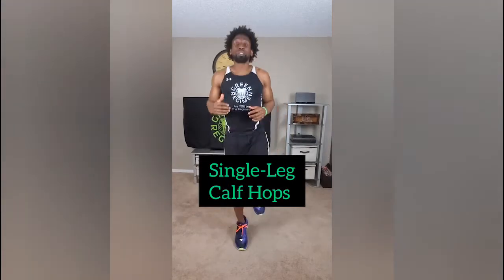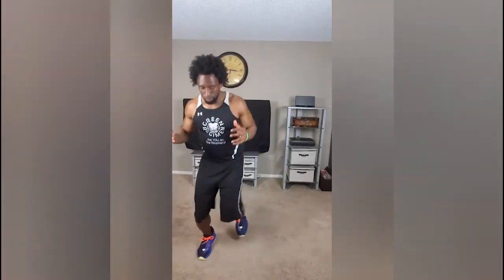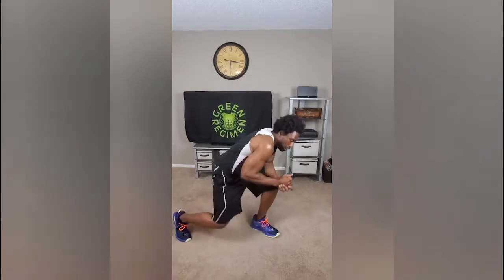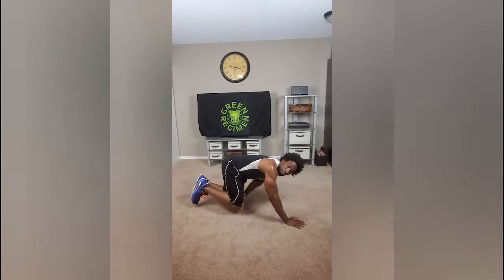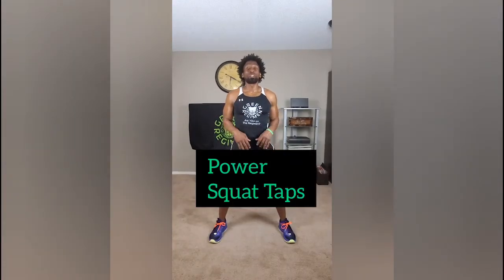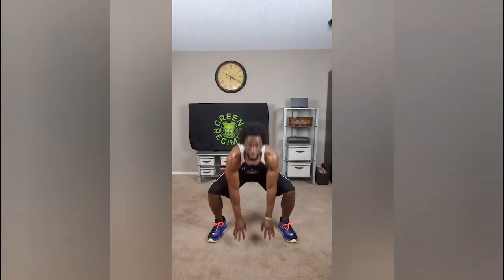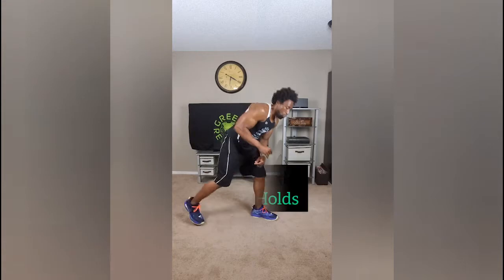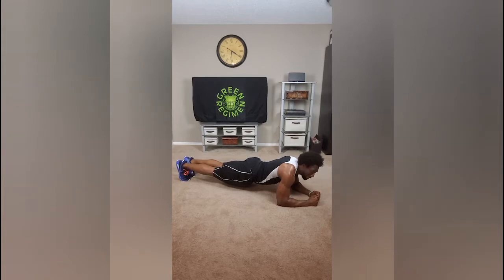Day 1 - Active Recovery Exercise To Keep The Blood Flowing 2020 - (Easy)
Green Regimen Created an active recovery workout that involves performing a low-intensity exercise.
The benefits of doing an active recovery workout for your body are the following.
Eliminating toxins
Reducing soreness
Reducing lactic acid buildup in muscles
Keeping muscles flexible
Helping you maintain your exercise routine
Increasing blood flow